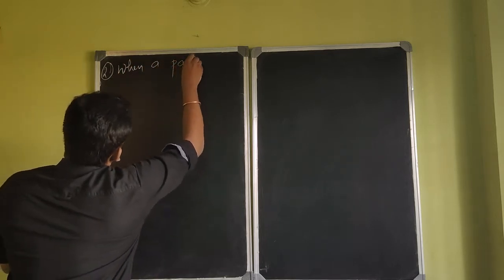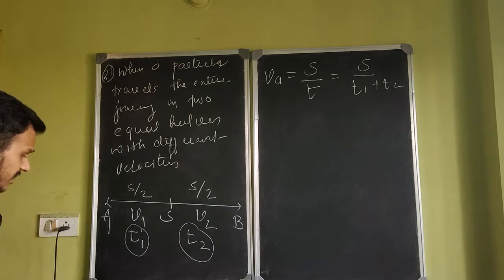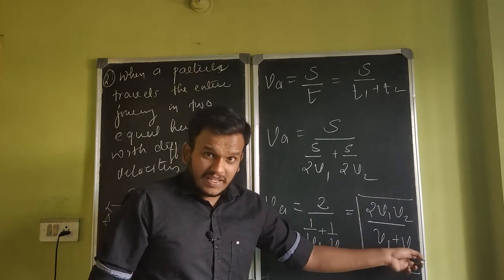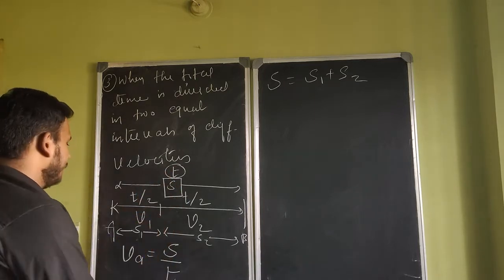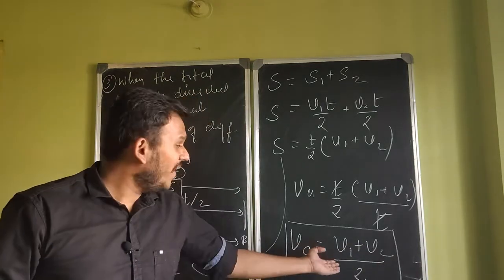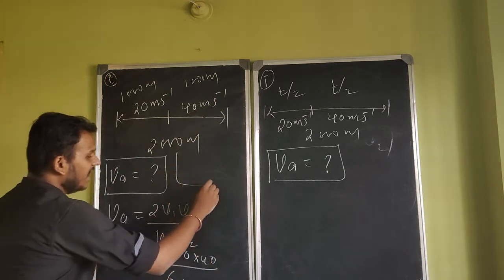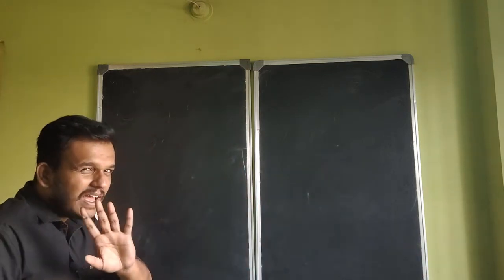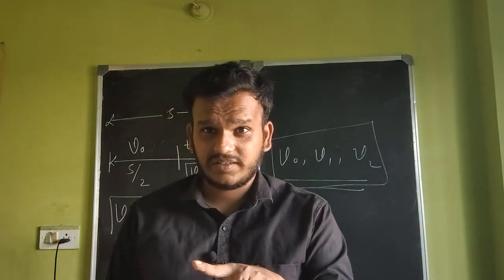Motion in a straight line Lecture 02 || Average Velocity || Module 1A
Average Velocity and related problems